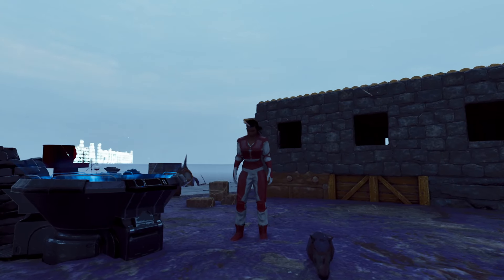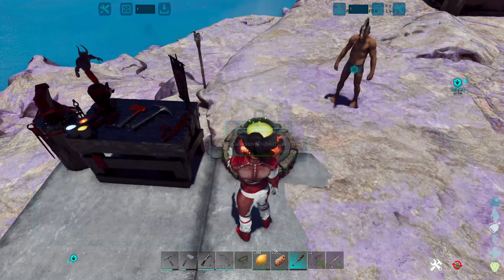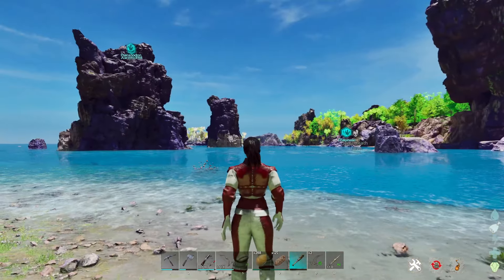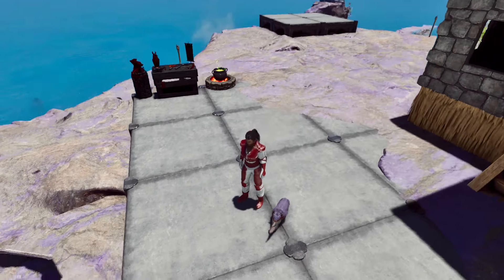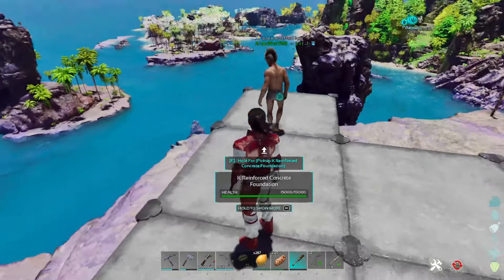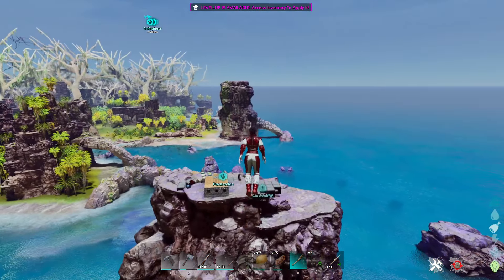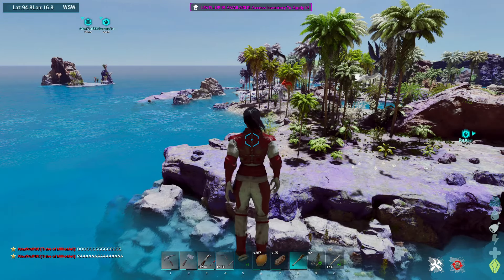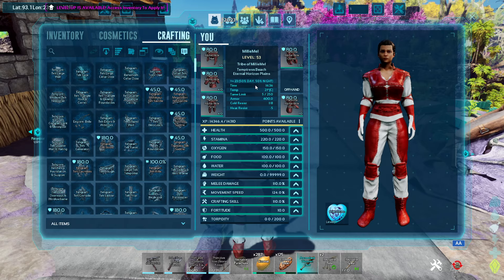Ark Ascended Primal Nemesis: How to get started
Alex and I show you the basics of Primal Nemesis to make sure you have a successful start